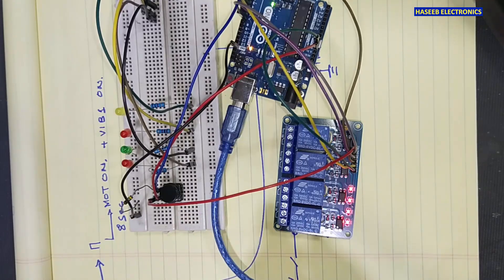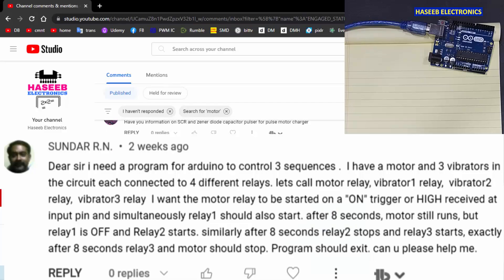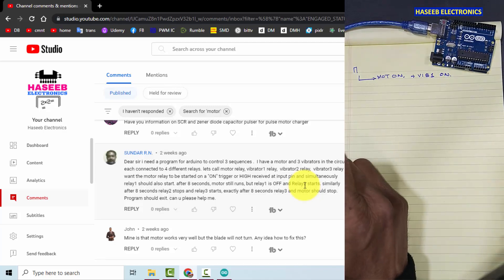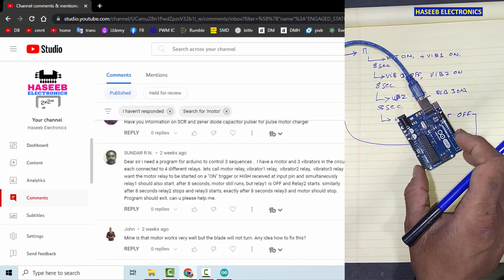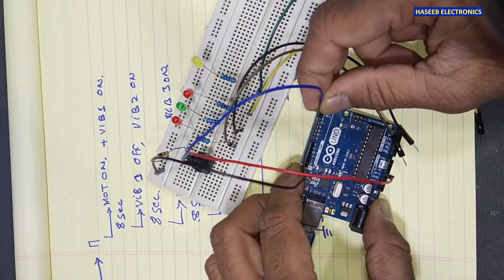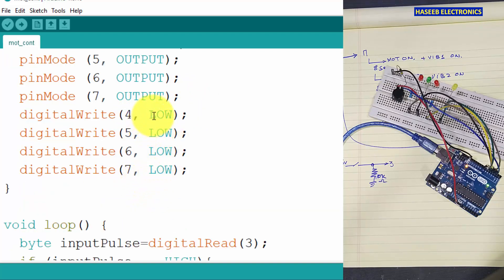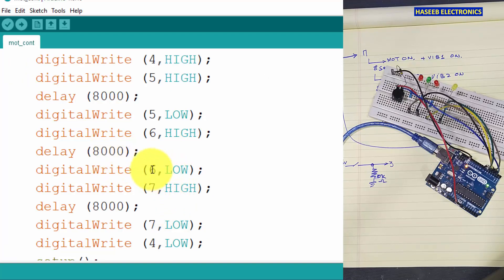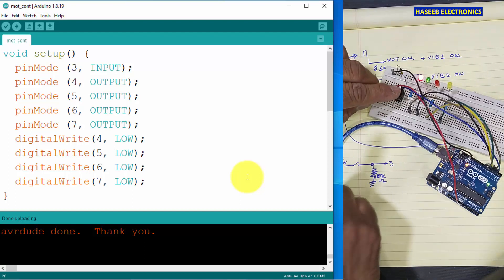{827} Controlling Multiple Loads Using Arduino & 4 Channel Relay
in this video i demonstrated {827} Controlling 4 Loads Using Arduino & 4 Channel Relay, how to control function of 4  various loads at a systematic steps. i explained how to build project and write Arduino code step by step. how to interface 4 channel Relay to control AC load with Arduino code.
download 4 channel relay Arduino Uno code to control multiple load devices

00:00 multiple loads controlling arduino & relay module project
00:54 how to build project using arduino Uno
01:40 how to write arduino code step by step to make arduino projects